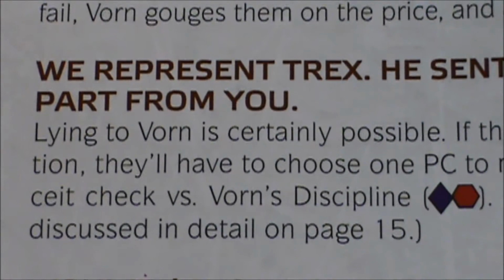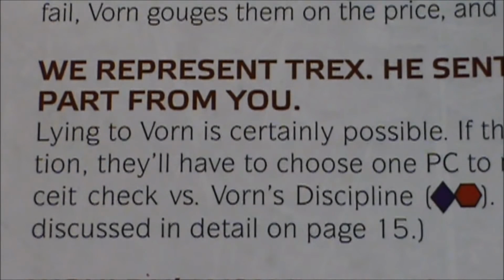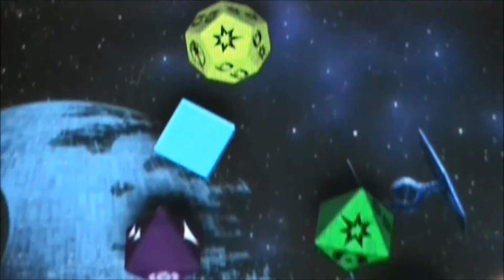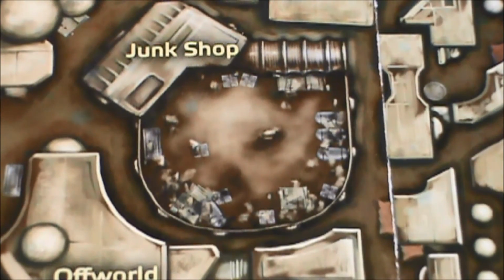BBG - SWEotE (P7 Getting the HMRI)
Restarting the Beginner Game!!  Robert and FaceBook friends try to learn how to play Fantasy Flight's Star Wars Edge of the Empire.